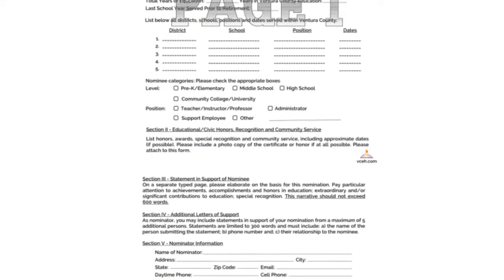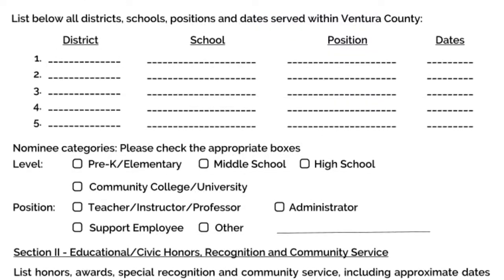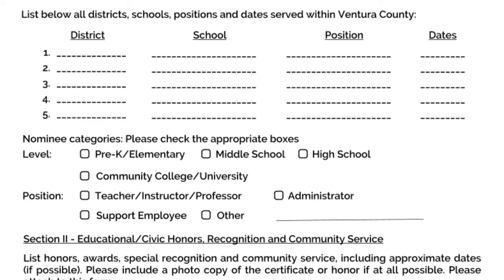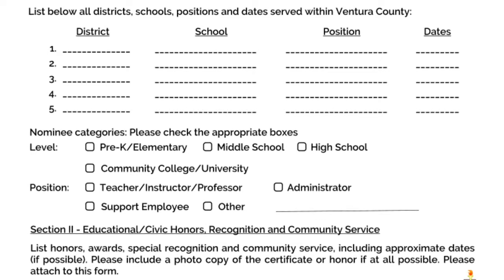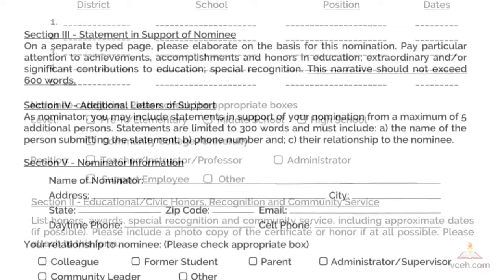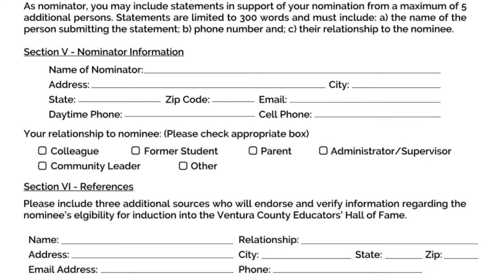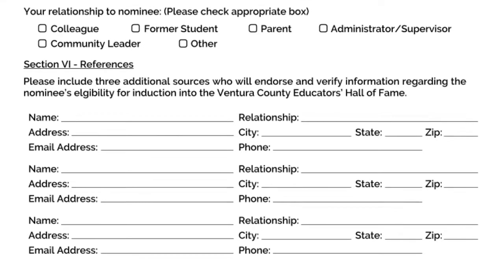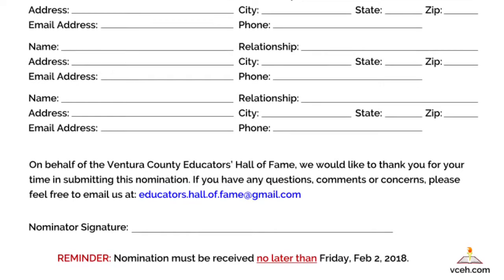VCEH 2018+ Nomination Form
How to fill out the nomination form.